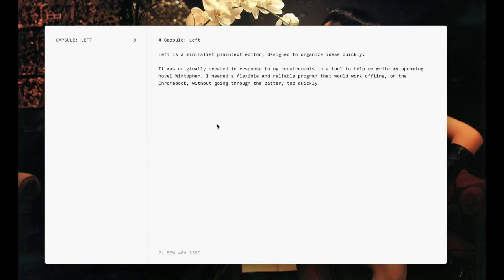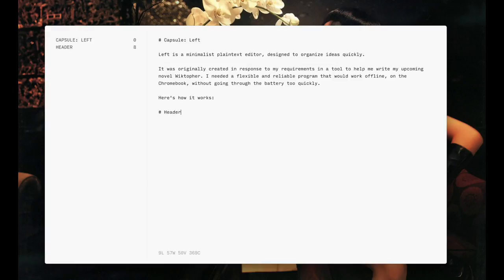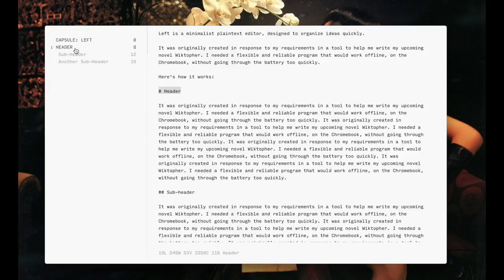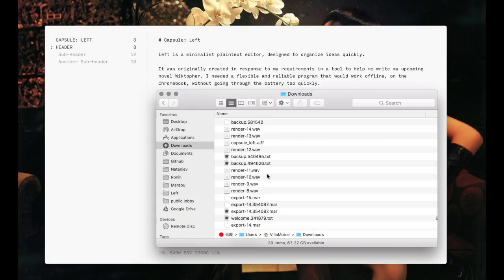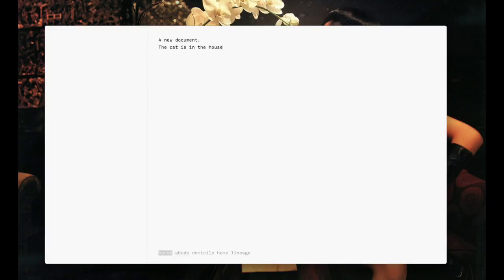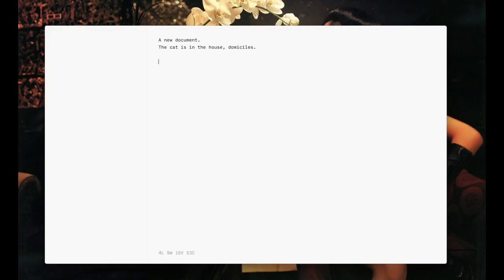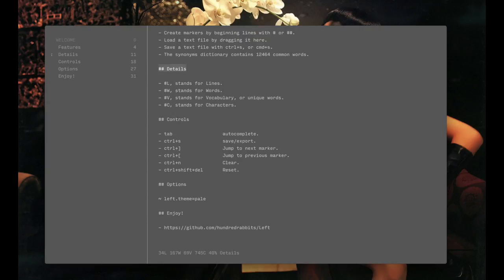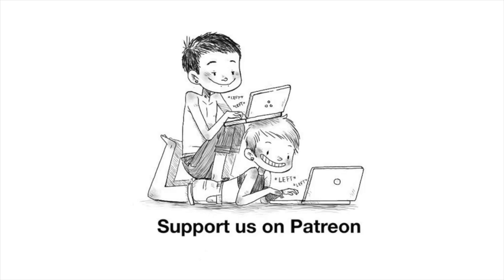Left, our writing software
We created a simple, free and open-source writing tool called Left.

-Rek & Dev